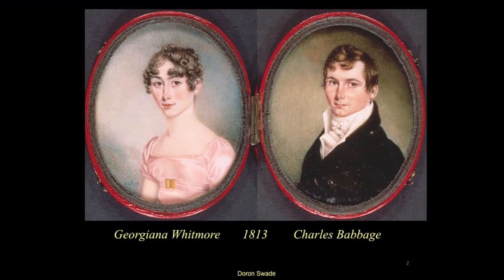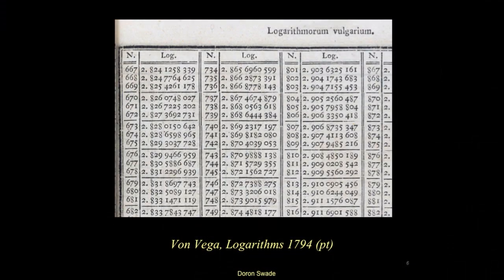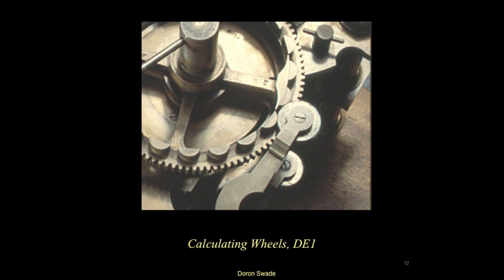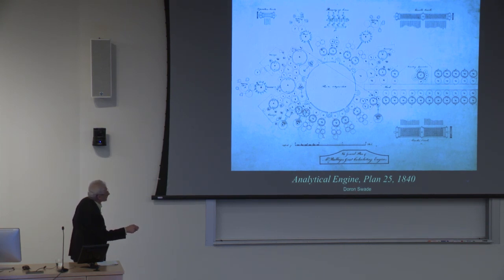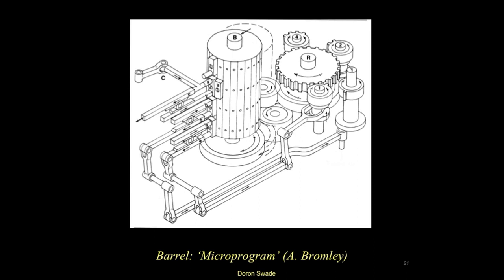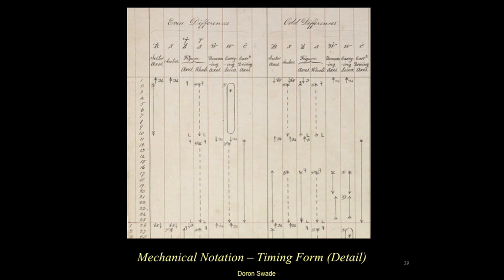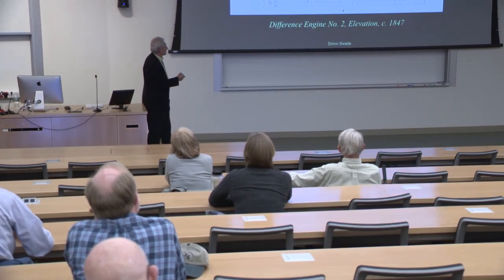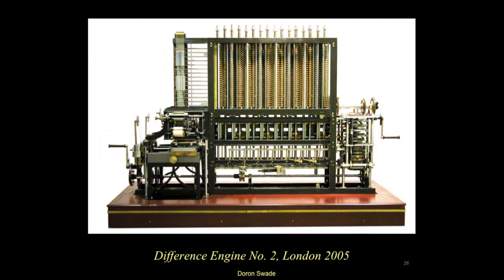Mission Impossible: Constructing Charles Babbage's Analytical Engine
The Neukom Institute at Dartmouth presents:
Given by Doron Swade on May 8th at Dartmouth College

Computing is widely viewed as a phenomenon of the electronic age. The mechanical prehistory of computing tends to be seen as a cozy gas-lit back-story to the undoubted triumphs of modernity, but a past to which the electronic computer owes little. So it perhaps surprising to claim that the core ideas in the realisation of the modern computer emerged explicitly in the 19th century in the designs for vast automatic calculating engines conceived by the English mathematician Charles Babbage, and in the work of Ada Lovelace, daughter of Lord Byron. Babbage's work has been revisited in the modern era: his massive Difference Engine No. 2, designed in the late 1840s but unbuilt in his lifetime, was completed in 2002, and a project is now underway to construct for the first time his legendary Analytical Engine, the first design for a full-fledged, automatic, programmable, digital computing machine. This presentation reviews Babbage's pioneering work on automatic computing, locates his work in its historical context, and describes the scale, scope and planned outcomes for the construction of the Analytical Engine.